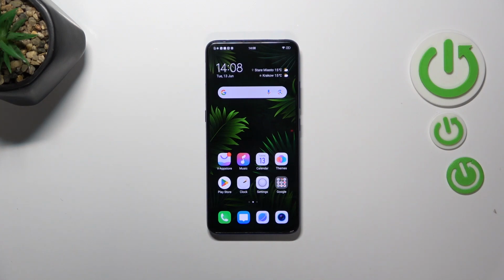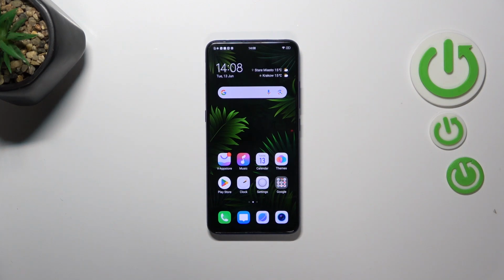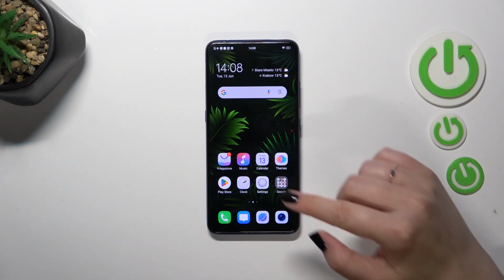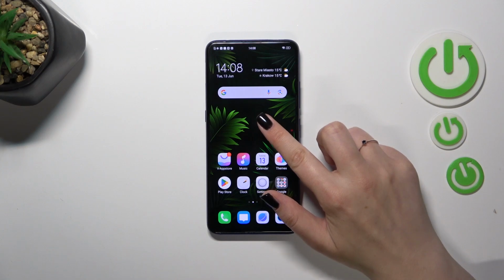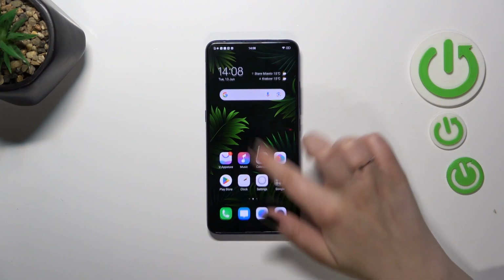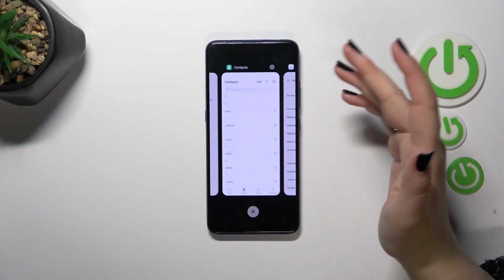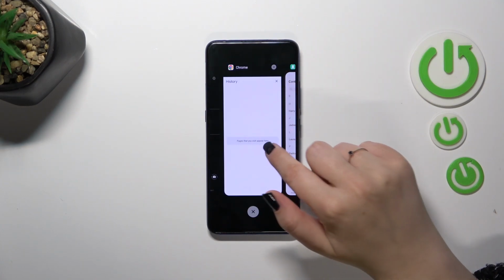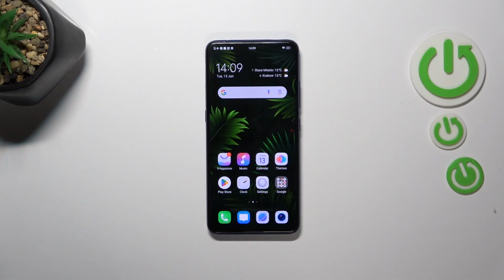How to Close All Running Apps on Vivo V17 Pro - Turn Off Running Apps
Find out more about Vivo V17 Pro:
Hello, everyone! Today, we will demonstrate how to close all running apps on your Vivo V17 Pro. Our expert will guide you through the process of locating all the applications running in the background and show you how to turn them off individually or with a single click to save time. We appreciate your support and thank you for tuning in. If you want to know more about your Vivo V17 Pro, visit our YouTube channel.

How to turn off running apps on Vivo V17 Pro? How to close all the apps running in the background on Vivo V17 Pro? How to clear all apps on Vivo V17 Pro?